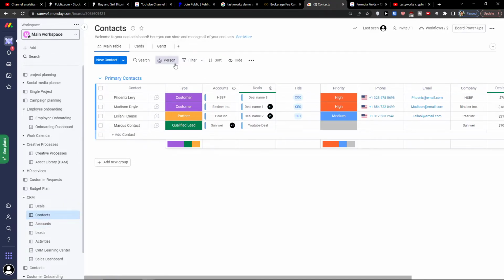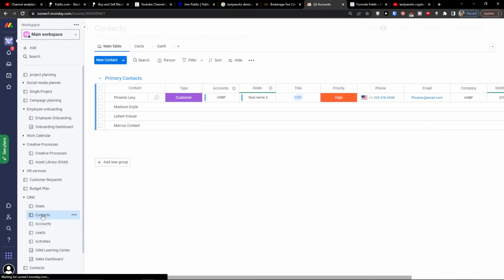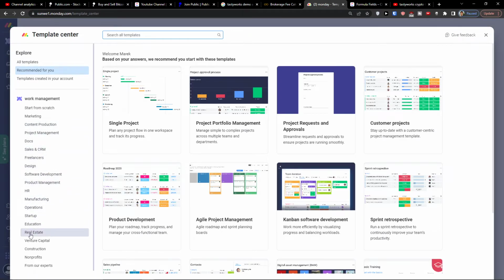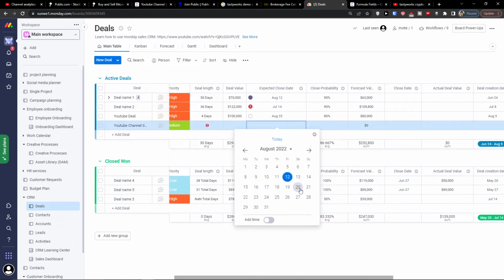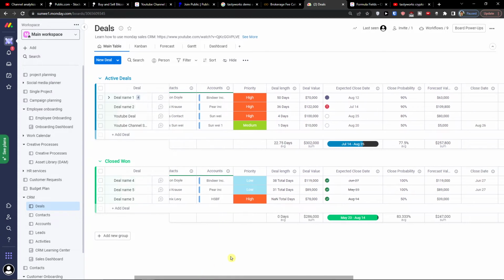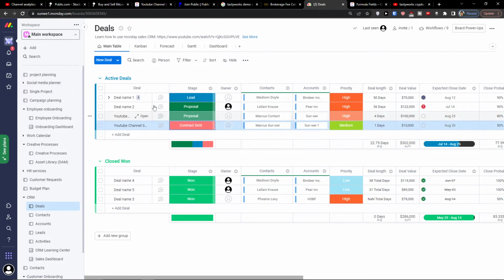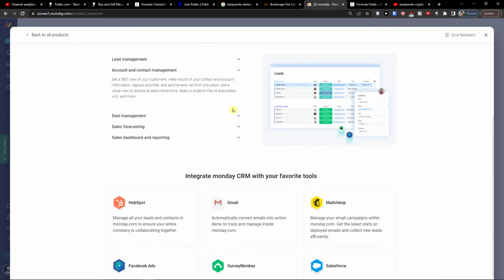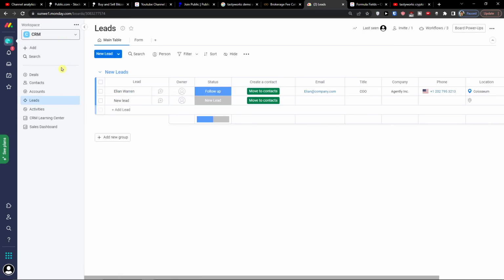Can You Use Monday.com as CRM? Monday.com CRM Review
‏‏‎ ‎ In this video you will find out Can You Use Monday.com as CRM? monday.com CRM Review